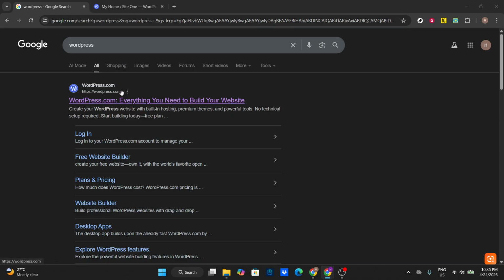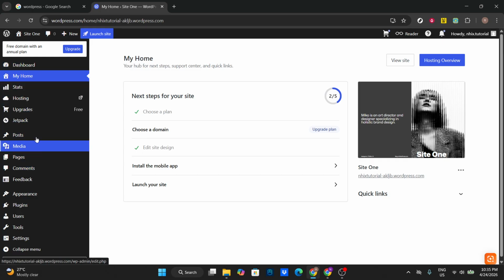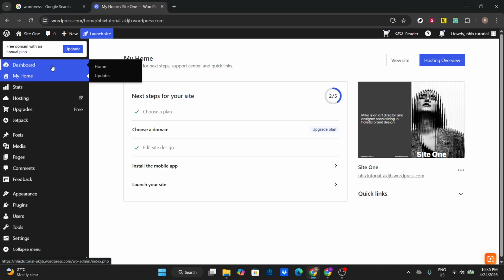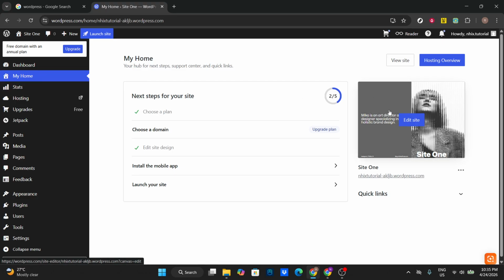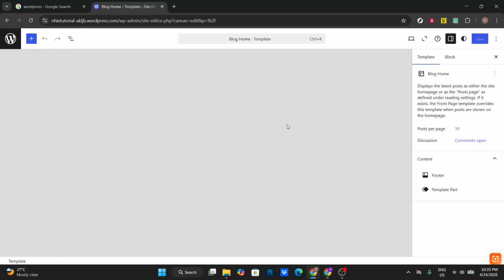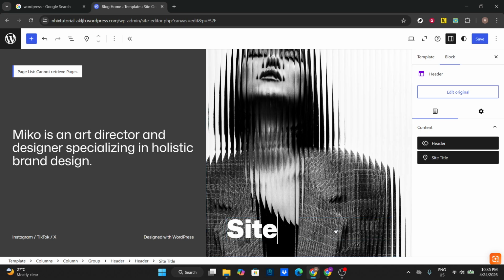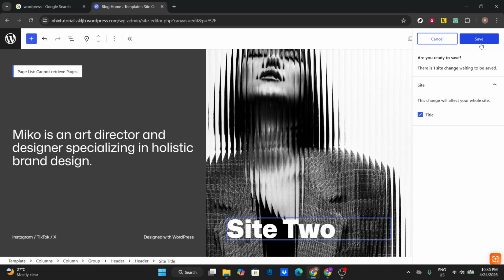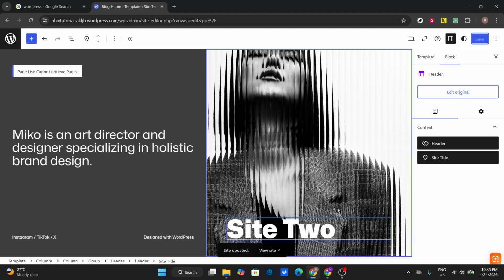How To Edit Site Title in Wordpress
Want to learn how to edit your site title in WordPress step-by-step? In this video, I’ll show you where to change your site title so your website looks professional and SEO-friendly.

🔥 What you’ll learn in this video:

How to edit Site Title in WordPress settings
Where the title appears on your website
How to keep branding consistent
Tips to improve SEO with correct site title
Common mistakes to avoid
✅ Perfect for beginners building their WordPress website.